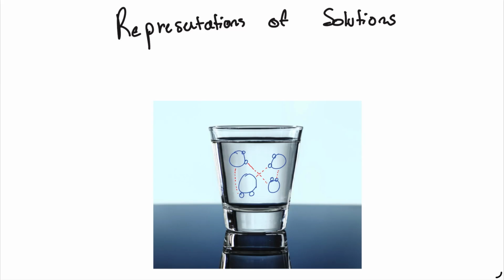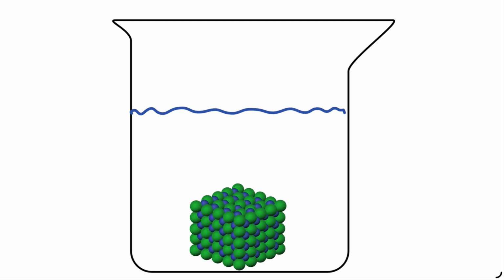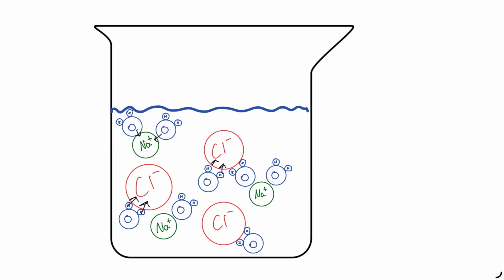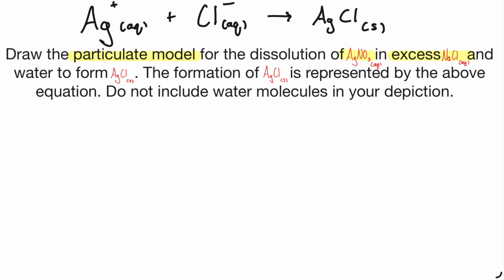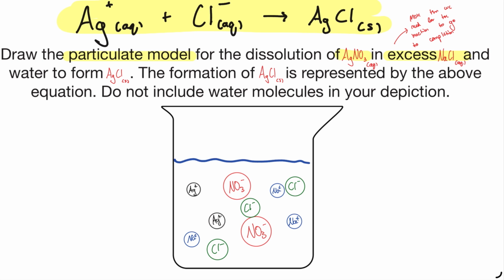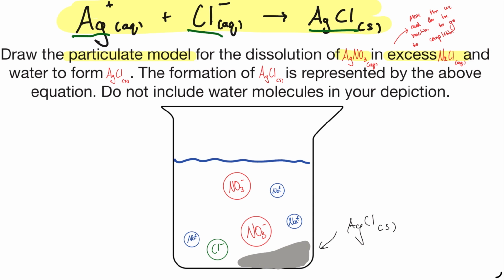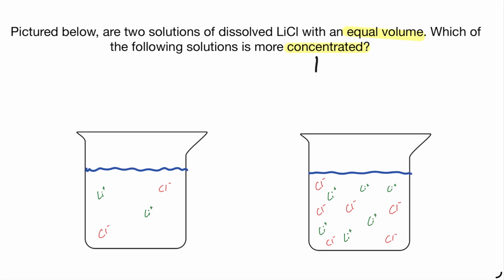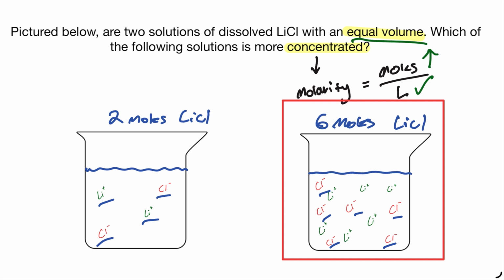Representations of Solutions (How to draw Particulate Models)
In this video, we're just taking what we've learned about solutions so far, and now expressing that with visuals. Remember, pay attention to your relative concentrations (the amount of certain ions in comparison to one another), and always read the question, and make sure you understand what it's asking of you!
If you have any questions, please post them in the comments, and I will provide my best answer.